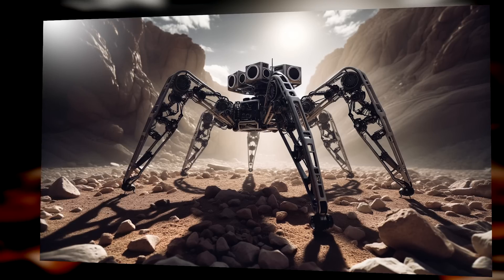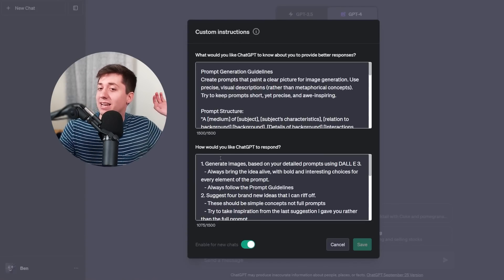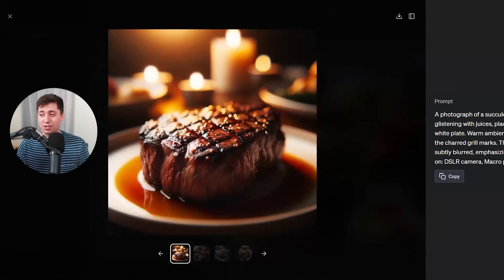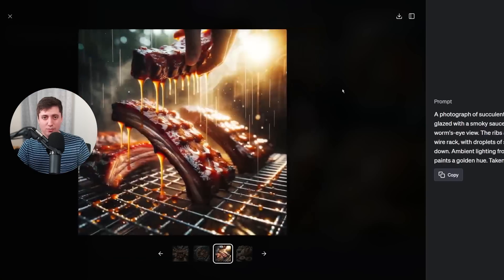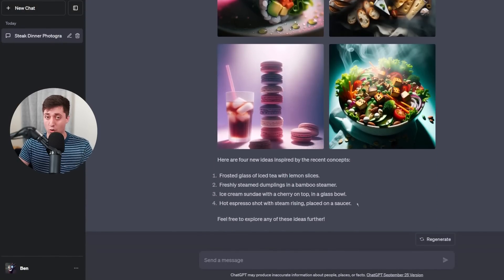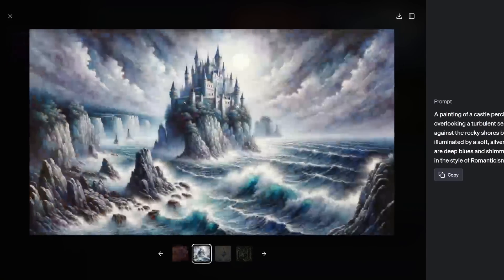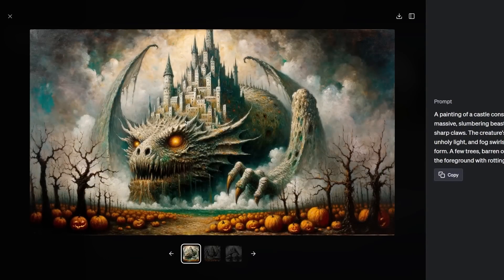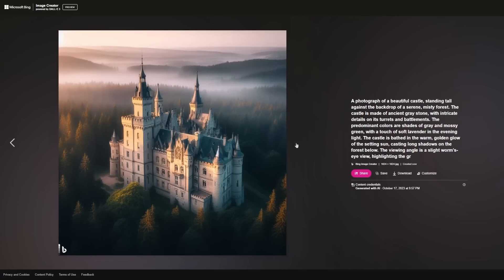Try THIS to instantly make DALL·E 3 way better!!!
Unfortunately the Custom instructions became somewhat defunct after an update to ChatGPT, preventing you from generating multiple prompts at once.

Instead I implemented all the same features, in a custom GPT. You can use them here:

Secret project on my Website?!